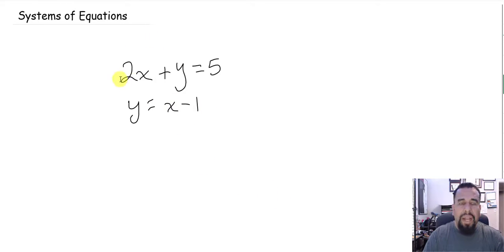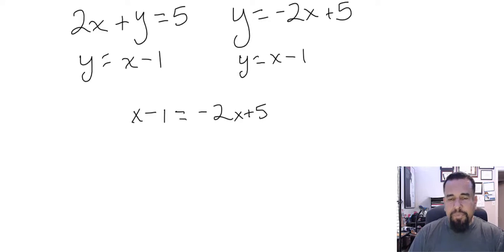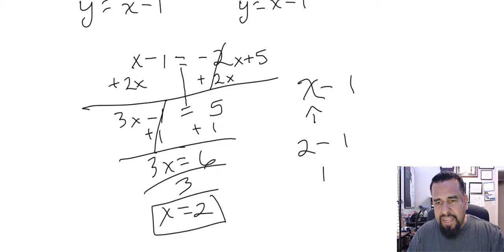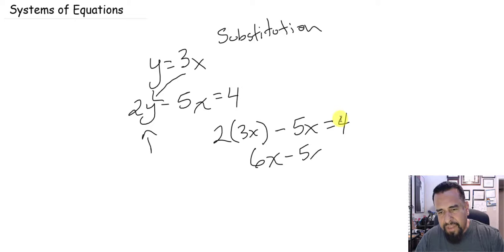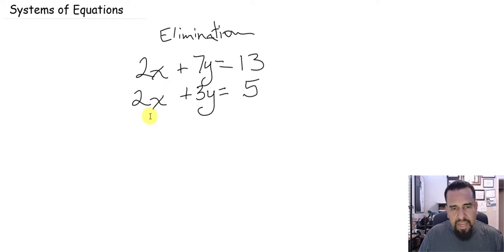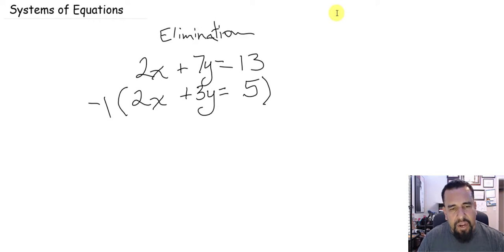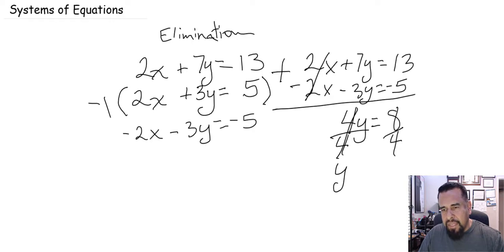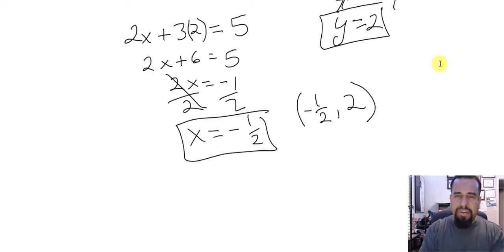How to Solve Systems of Equations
Here I will show three methods of solving a system of equations.
 Equal Values, Substitution and Elimination